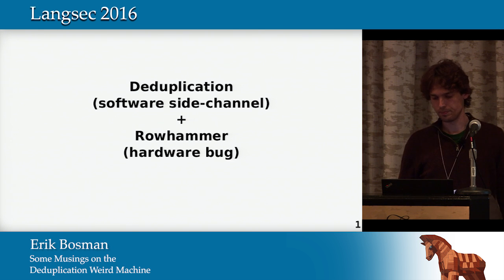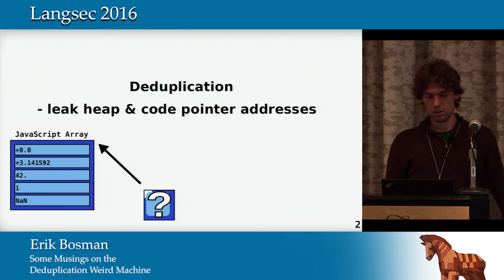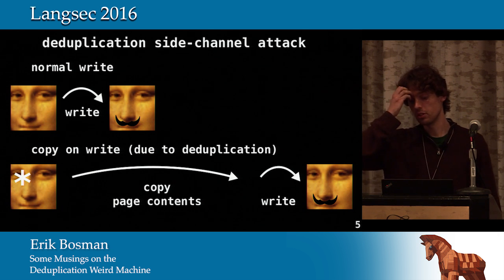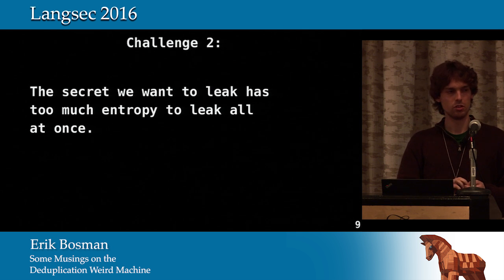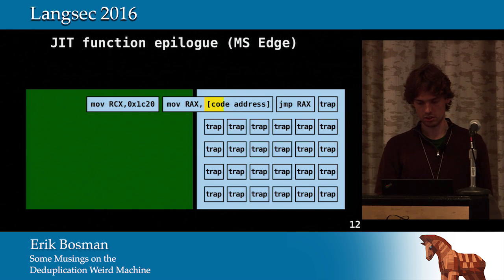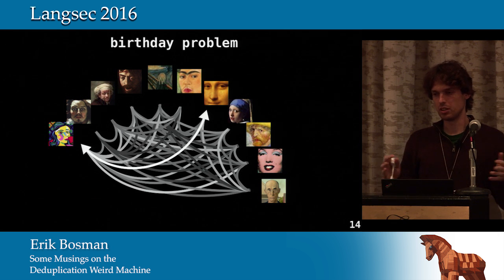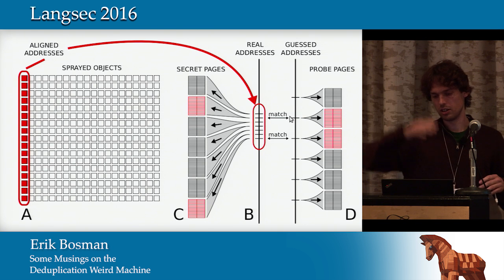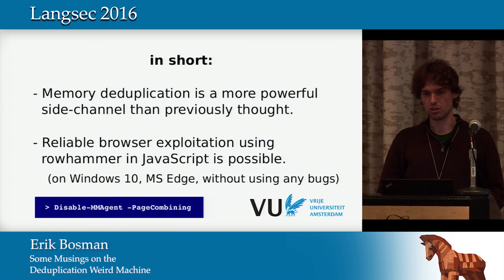Some musings on the deduplication weird machine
Erik Bosman
Presented at the
   2016 LangSec Workshop